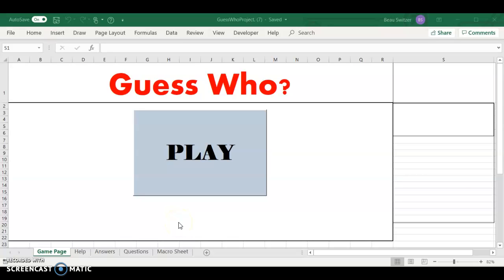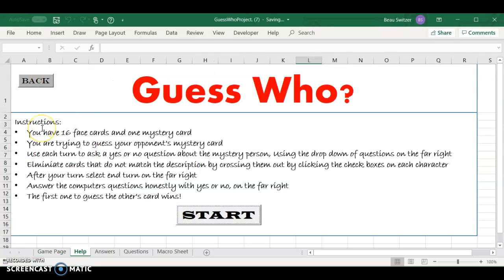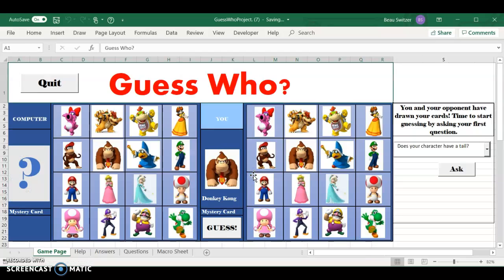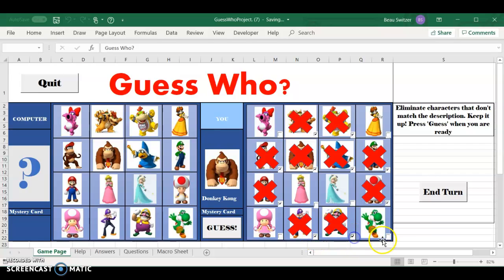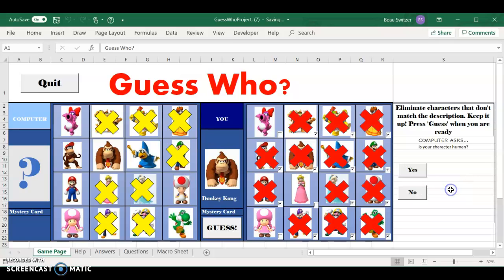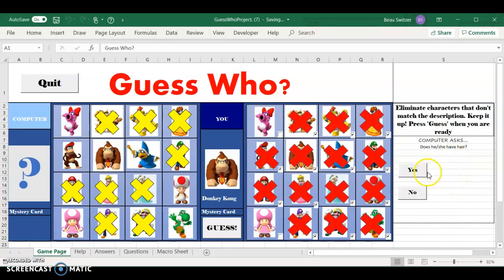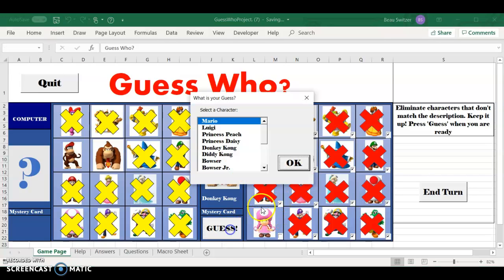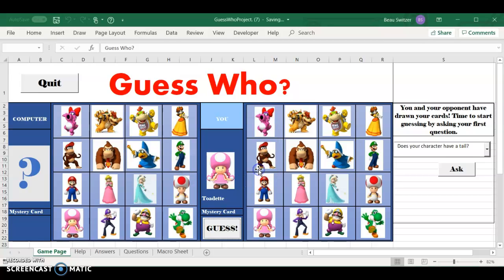Guess Who Excel Project